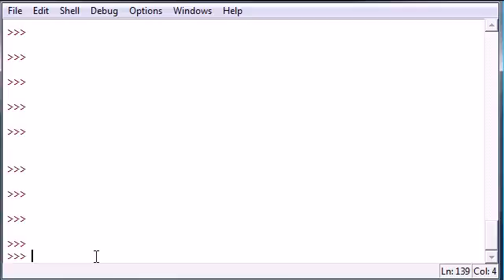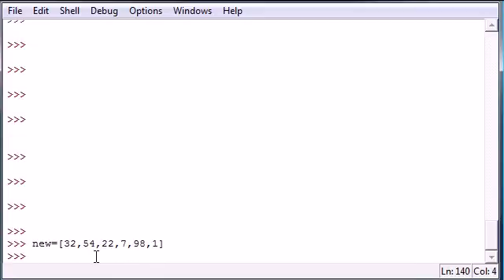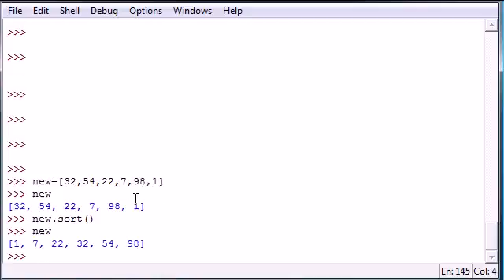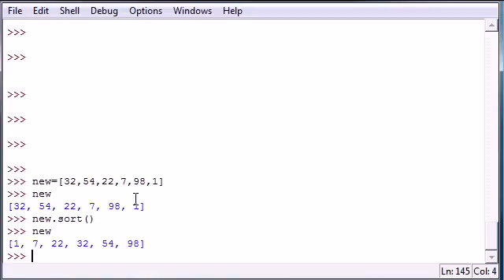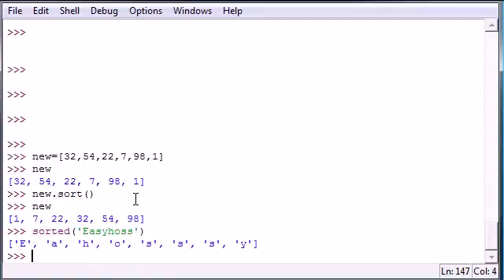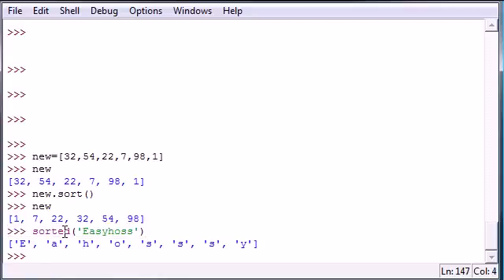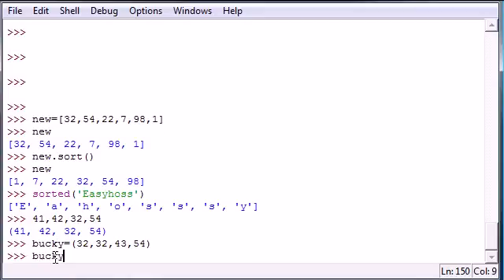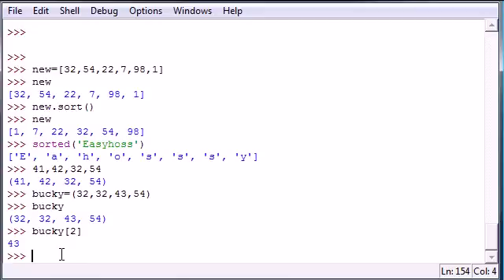16 - Sort and Tuples